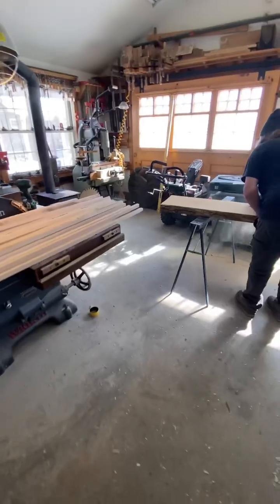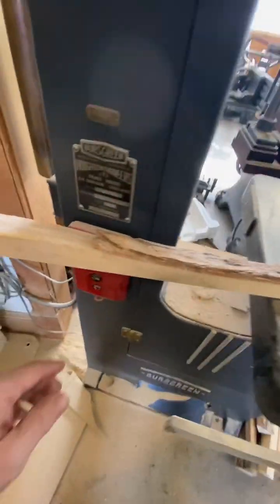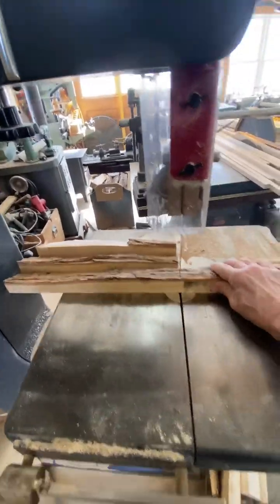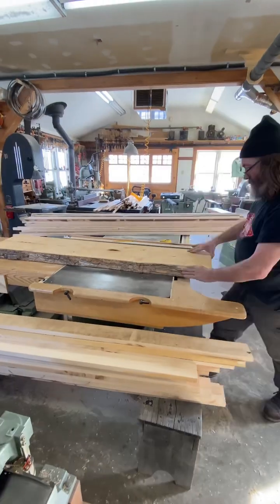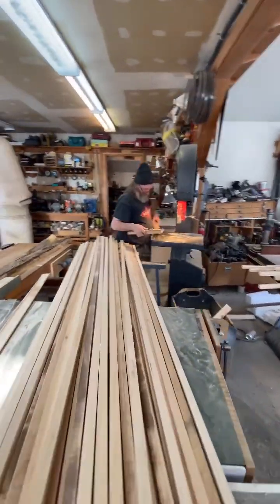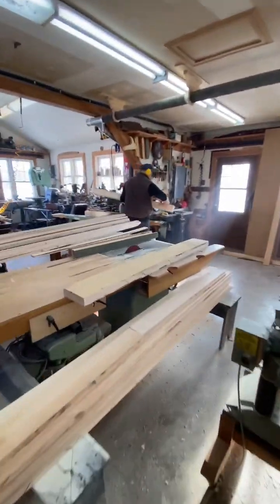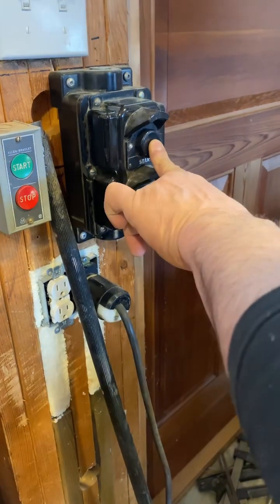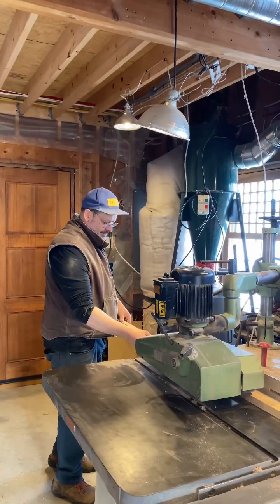Watsons Mill main turbine restoration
another year rebuilding the entire mechanical structure of a six turbine 1860s grist mill ￼in Ottawa canada on the UNESCO heritage site of the Rideau Canal waterway. shout out to Bob and Laura's Sawmill for donating the beautiful rock maple lumber for the restoration of the main 60 horse power turbine that spins the 1 ton flour mill stone. wadkintemple museum @WatsonsMillManotick